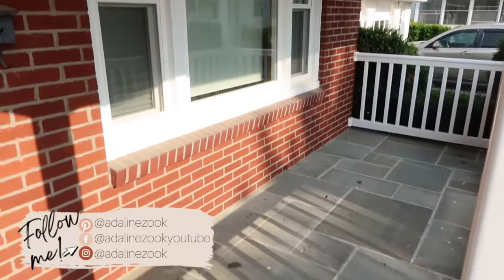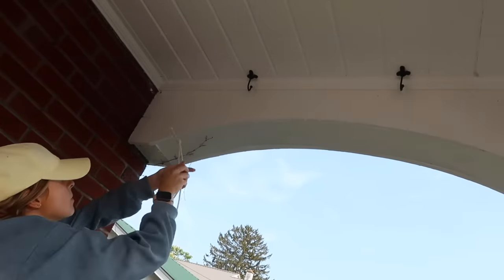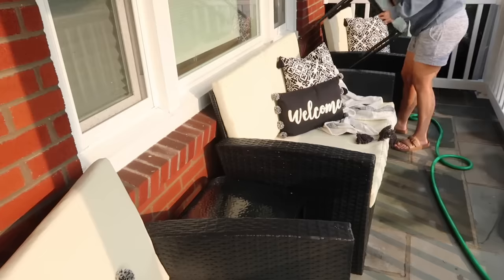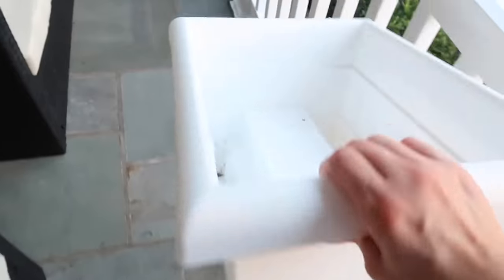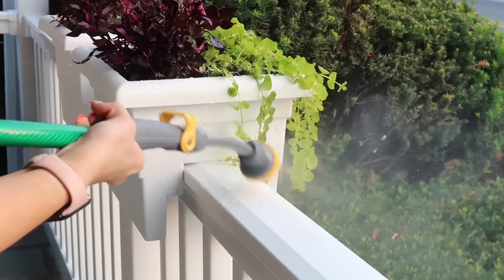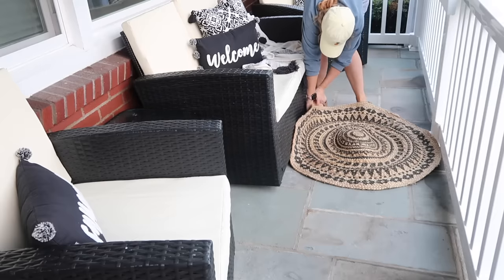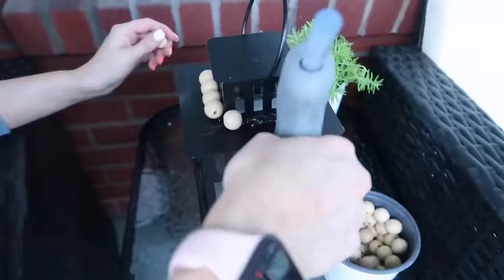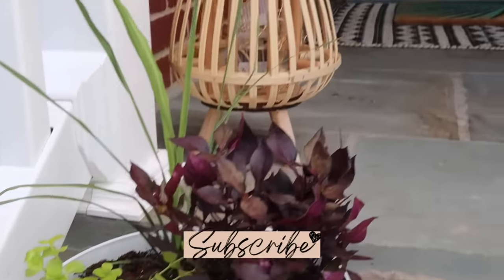DIY Budget Porch Decor Outdoor Patio Decorate With Me | Small Front Porch Decor Ideas | Adaline Zook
Shop This Video:
Round Rug
Over Rail Planters
Black and White Rug Under Door Mat

Write Me:
Adaline Zook